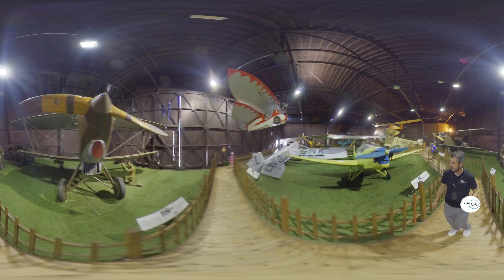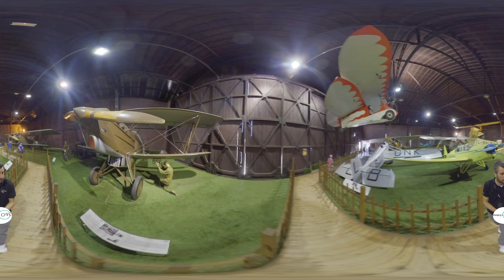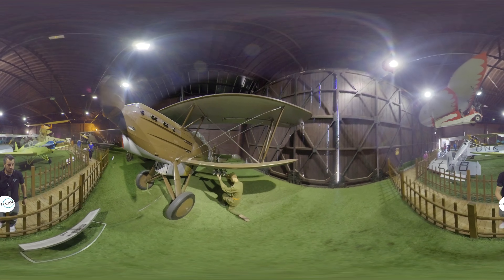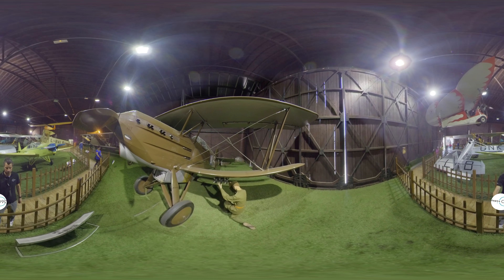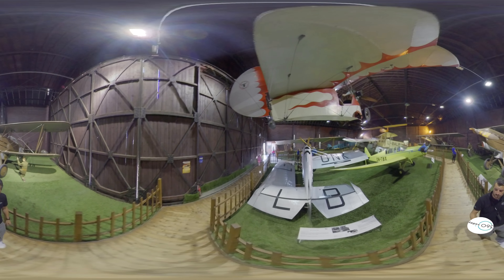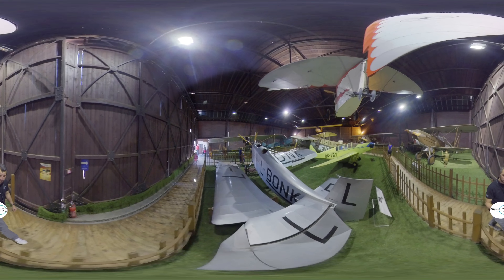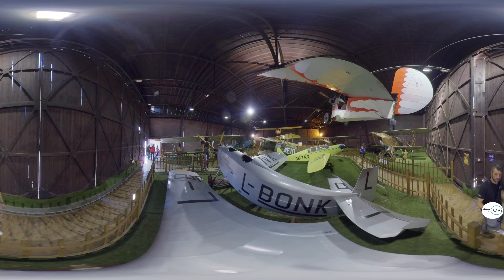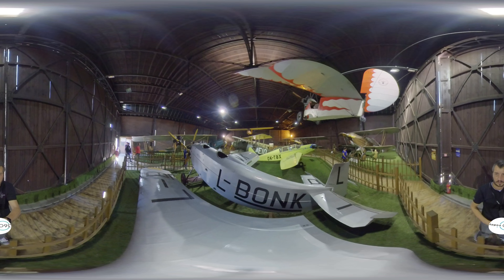Airplane Museum Kbely, Prague ,Czech Republic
360Today delivers all the news in 360 or VR180. We are the first full VR News channel in the world.
Step "Into the News" and "Keep the Moment"
World`s First 360VR Live News.

360TODAY BROADCASTS 360VR & VR180 LIVE & VOD NEWS EVERYDAY!